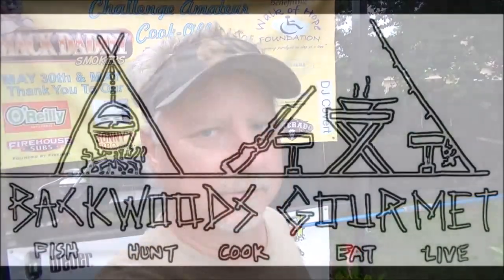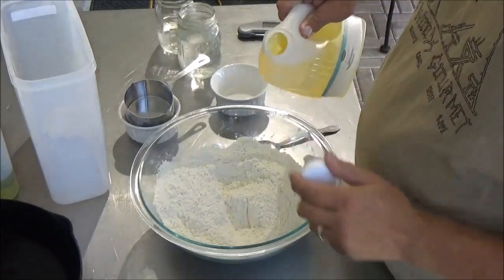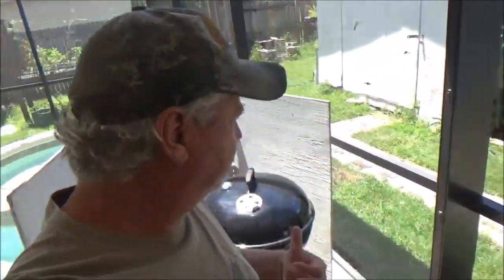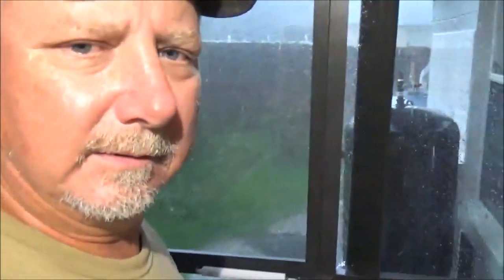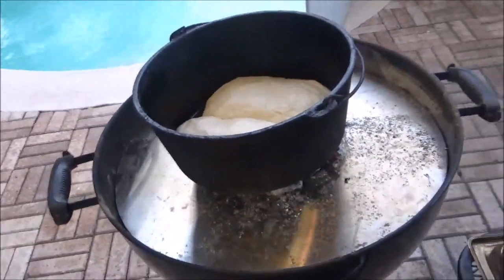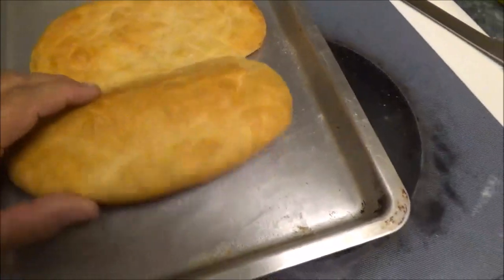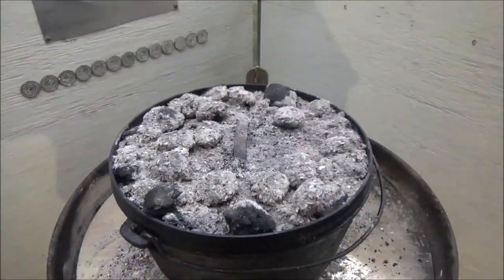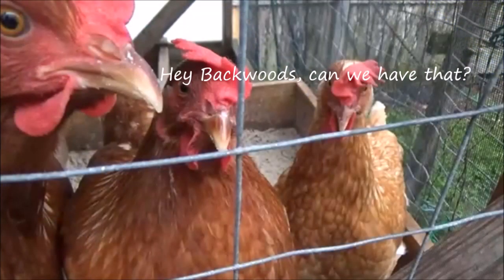How to bake bread in a Dutch Oven FAIL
Join us and watch how we screwed this one up and chime in with your comments on what we did wrong.  You will NEVER see videos like this on the Food Network!